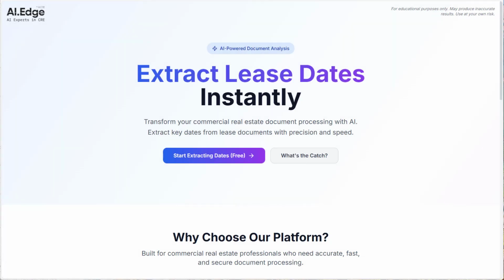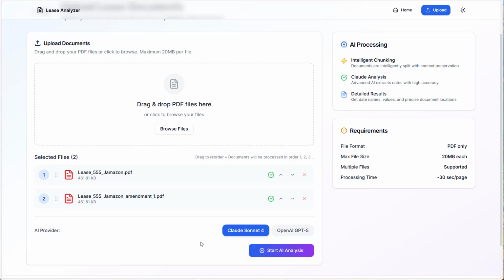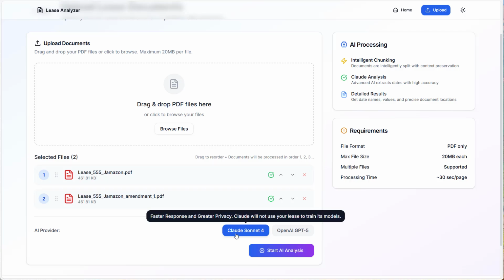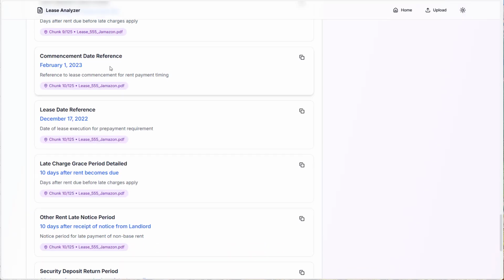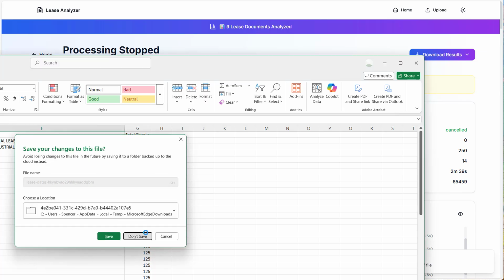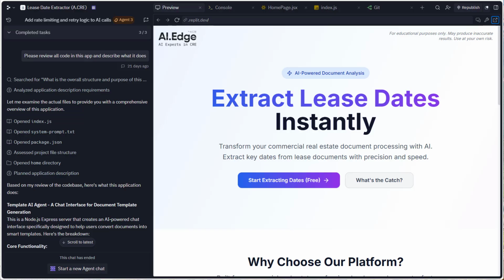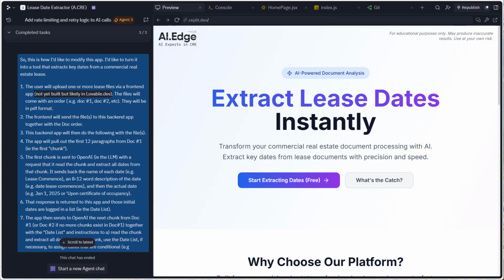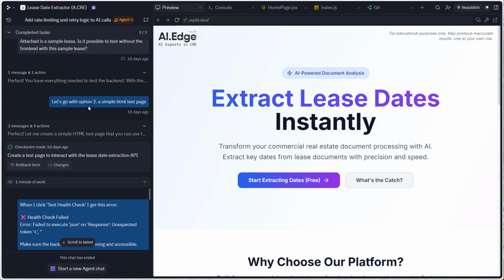How We Built an AI-Powered Lease Date Extraction Tool with No Coding Experience (Using Replit)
In this video, I walk you through an AI-powered lease date extraction tool I built using Replit’s Agent 3 system — no coding experience required. You’ll also get a behind-the-scenes look at how I built the tool using Replit's Agent 3 coding assistant.

To try the tool yourself and read the full write-up,

00:00 - Intro and Overview of the Tool
00:40 - Uploading Lease Docs and Document Order
01:35 - How the AI Analysis Process Works
02:45 - Date Extraction Logic and Updating with Amendments
04:00 - Selecting AI Models: OpenAI vs. Claude
05:15 - Privacy Disclaimer and API Considerations
06:00 - Watching the Date Extraction Happen Live
07:30 - Exporting Results: JSON vs. CSV
08:25 - Behind the Build: Using Replit Agent 3
10:00 - Prompting the System and Tool Evolution
12:00 - Frontend vs. Backend Build Decisions
13:40 - Iteration, Testing, and Debugging the Tool
15:00 - The Value of No-Code AI for CRE Professionals
15:50 - Final Thoughts and Caution on Professional Use